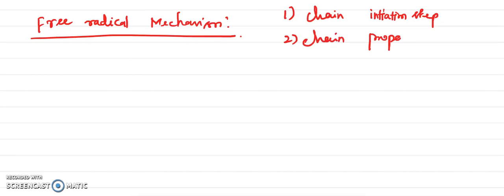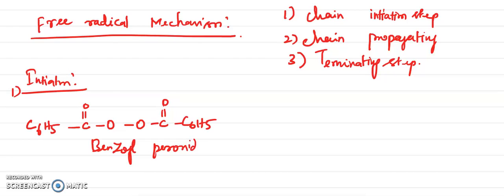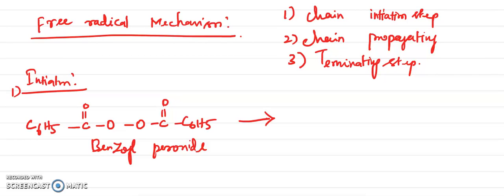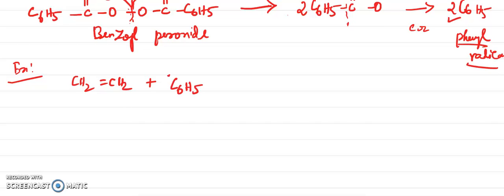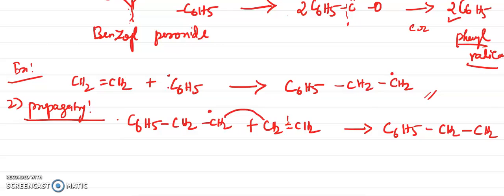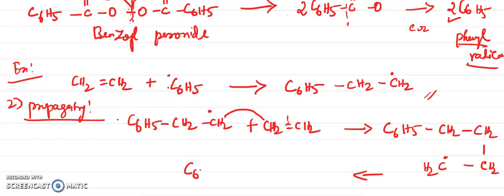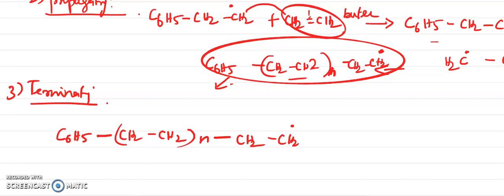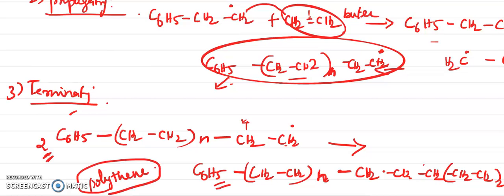FREE RADICAL MECHANISM FOR POLYMERS/Neet chemistry tricks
This video explains about,
1. Neet chemistry tips
2. Deep knowledge about the neet question and find out the answer
3. Clear understanding of neet chemistry
4. Free radical mechanism
5.Polymers